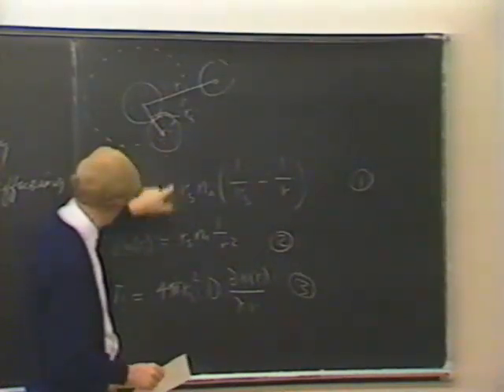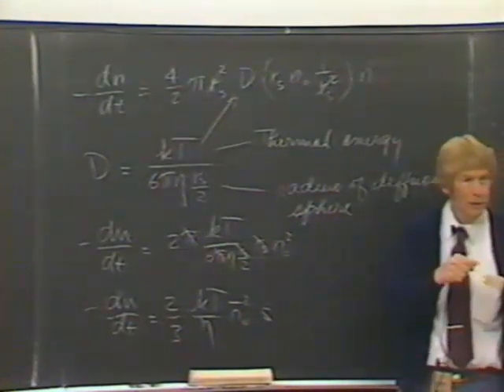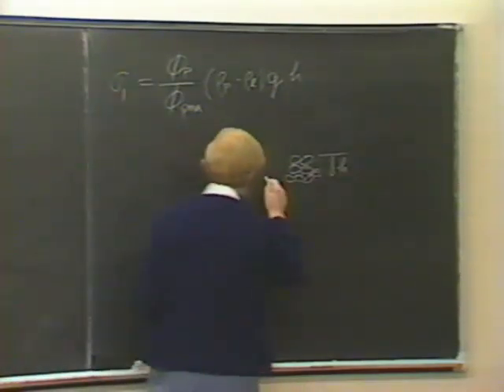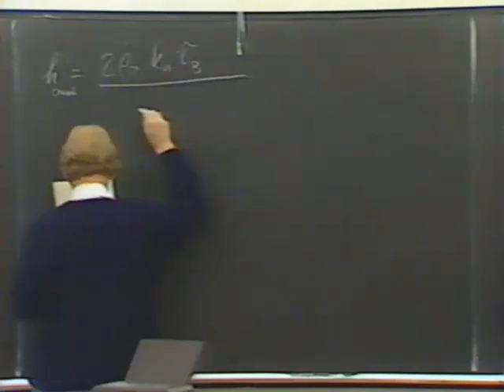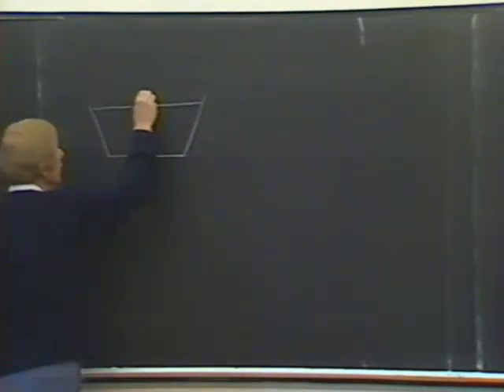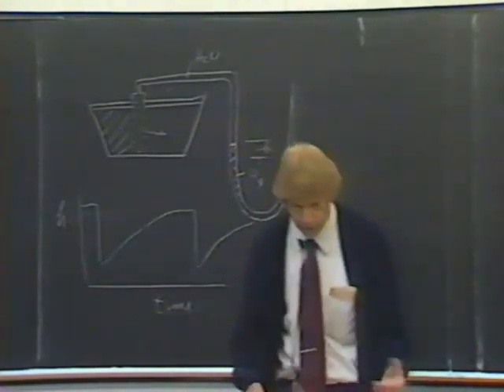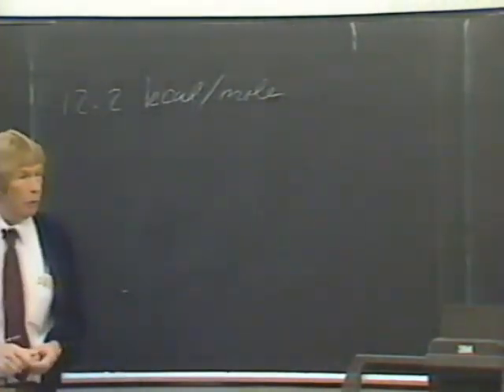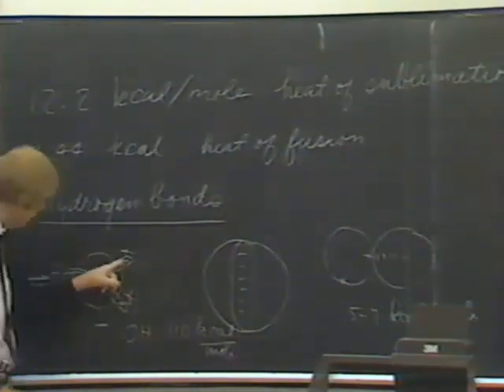6. Cohesive Particle Transportation: Sediment aggregation, deposition, and the bed